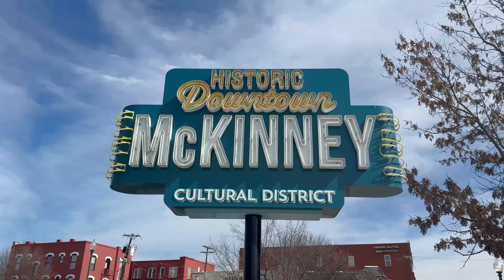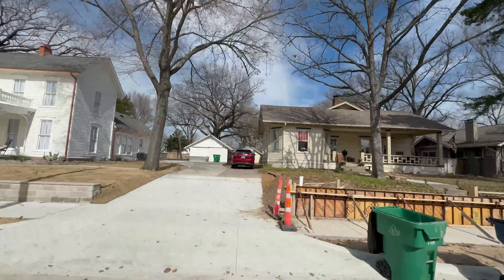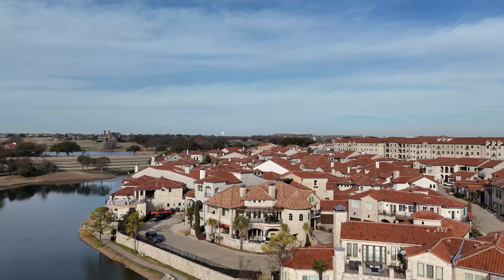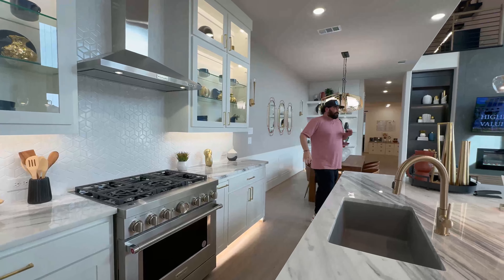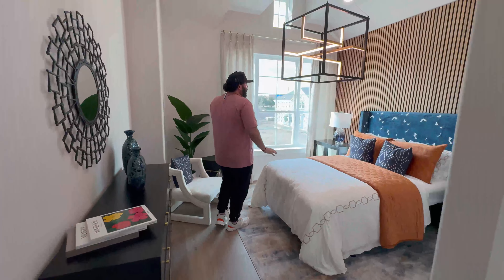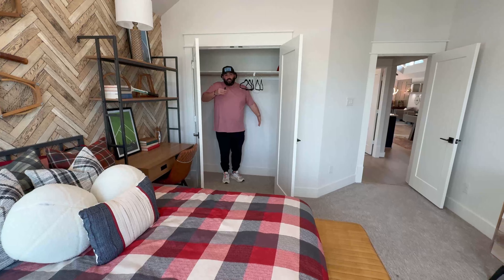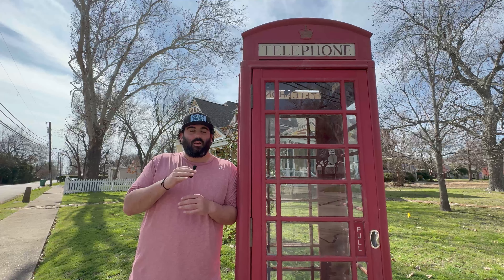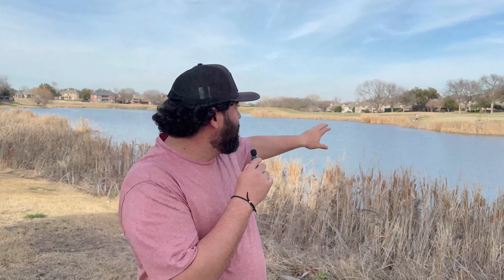A Tour of Mckinney, Texas in 2024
Welcome to McKinney, Texas! Get ready for an inside look at some of the coolest spots this city has to offer. First up, we will take a look at downtown McKinney and what it has to offer entertainment wise and house wise.  Then, we'll dive into the prestigious Adriatica Village development. Then we will head over to a Grand Homes model home to see what they are building in McKinney. Followed by the El Dorado Country club and Finally information about the top-notch McKinney ISD High schools. If you're thinking about living in McKinney, or any other Dallas Texas suburb, we'd love to help! We would love to help you navigate the Dallas Texas real estate market.

 If this is your first time to this channel, and you want to know everything about Dallas Texas and the surrounding areas, then subscribe▶ and tap the bell🛎 for notifications, so you can be the first to know about the current market in Dallas Texas 😁

00:00 Intro to Mckinney, Texas
00:38 Stroll Downtown Mckinney
02:17 Downtown Mckinney Homes
02:38 Listing 1
03:07 Listing 2
03:49 Listing 3
04:00 Pro 1 of Mckinney
04:08 Adriatica Village
04:41 Adriatica Village Home Stats
05:24 Con 1 of Mckinney Texas
05: 33 Lakeforest Community of Grand Homes
06:44 Kitchen
07:34 Living room
08:25 Primary Bedroom
09:40 Upstairs
13:30 Eldorado Country Club
14:24 Pro 2
14:50 Con 2
15:13 Mckinney ISD Football Stadium
15:38 Mckinney Boyd Stats
15:59 Mckinney High School Stats
16:18 Mckinney North Stats
16:50 Outro

**Most stats and data mentioned came from the following sites and are not based on our opinions: Best Schools More About Dallas Census Data Neighborhood data *All stats, data, house pricing, and anything else mentioned is always subject to change and is provided merely as an example at the time of this recording*